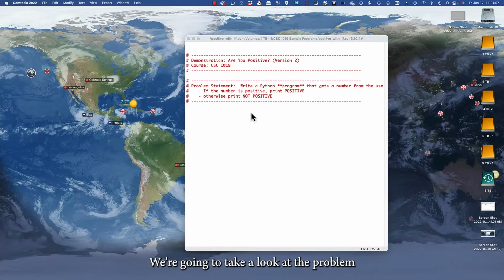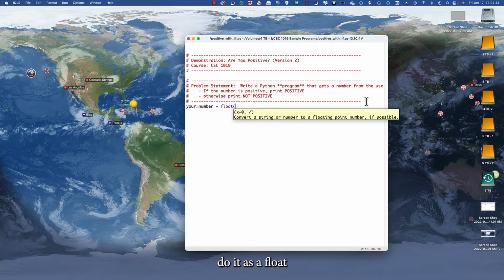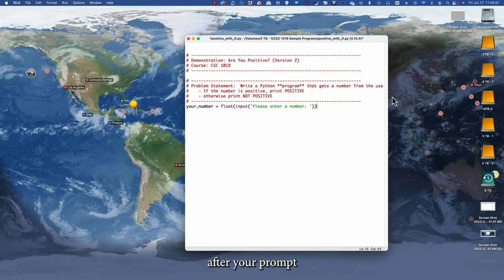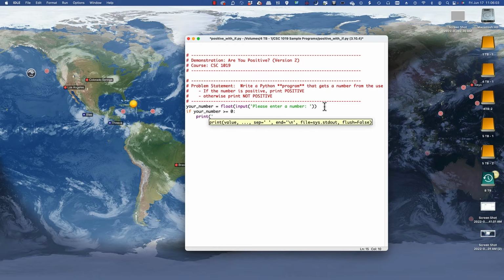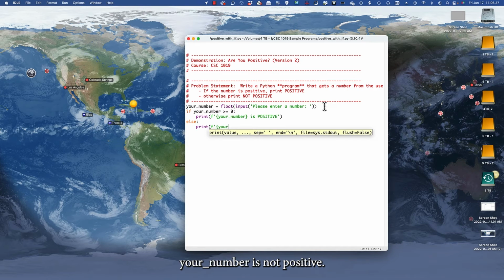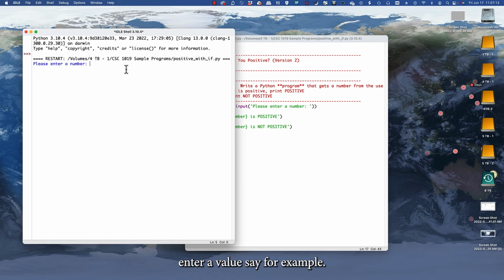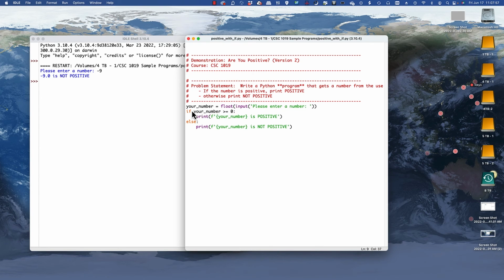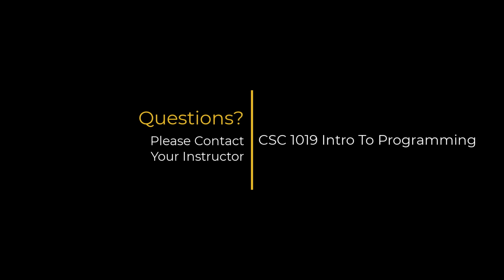Python's If-Else Statements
This is a tutorial of the Python's if-else statement for CSC 1019 at Pikes Peak State College, Colorado Springs, Colorado